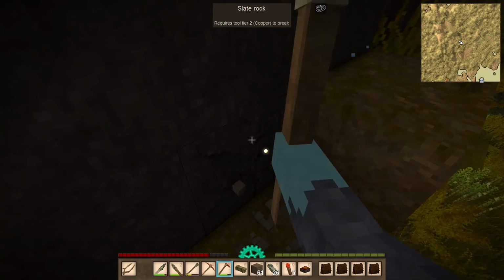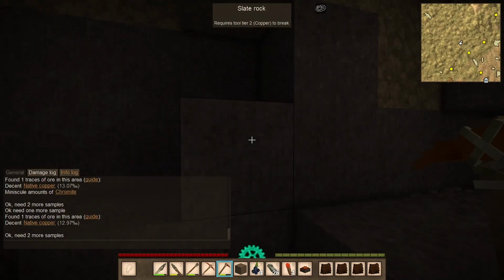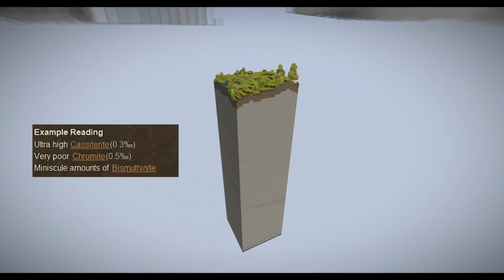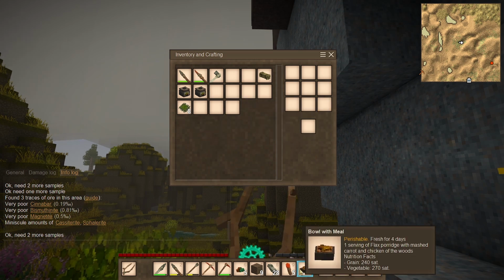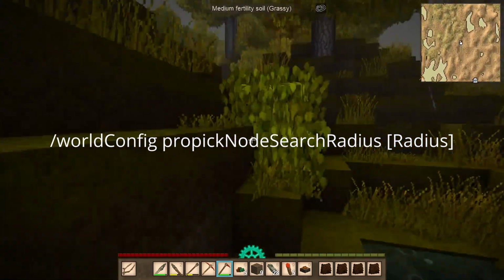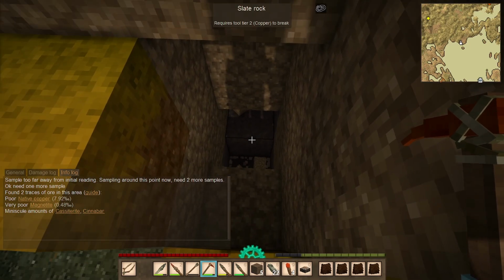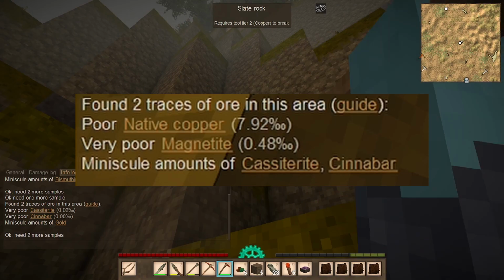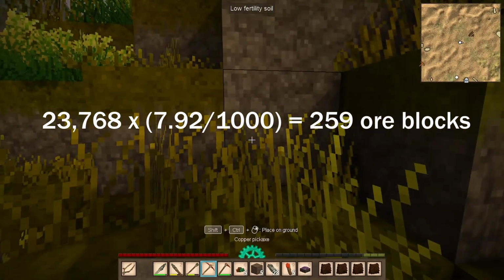Vintage Story Beginner's Guide 6 - How to use the Prospecting Pick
Prospecting is very confusing at first, but I'm happy to say I have figured it out! Hopefully this guide will help you also!

00:00 start
01:06 columns, chunks and fields
04:51 density search
05:23 reading the data
09:28 node search and mining